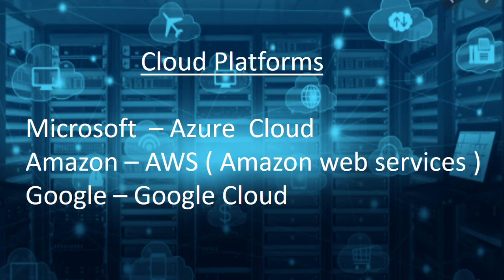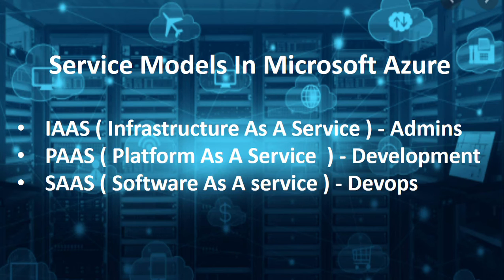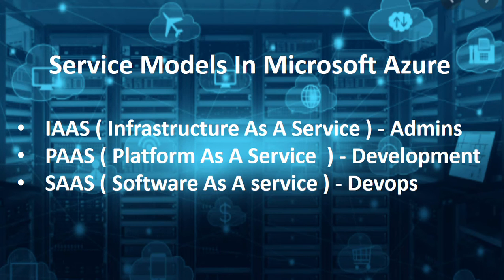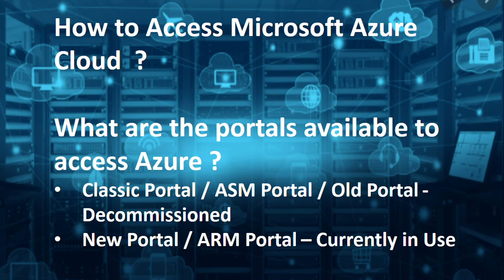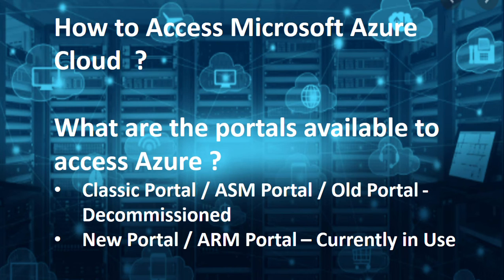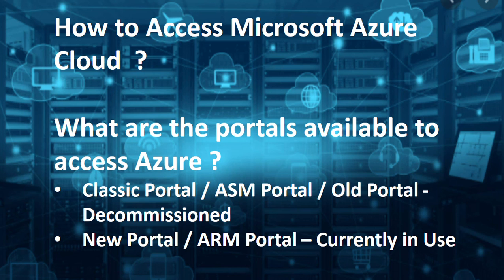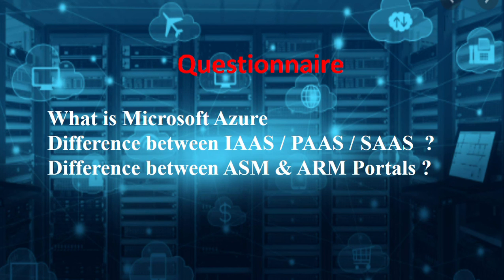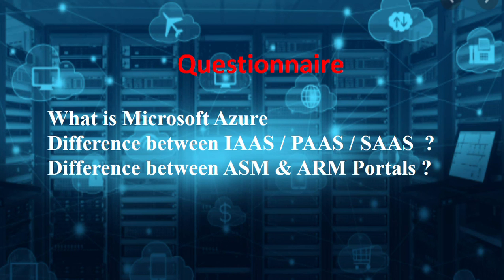Cloud Platforms & Service Models in Azure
In this session we have discussed about Cloud Platforms and Service models .